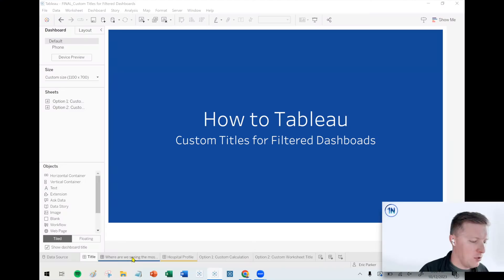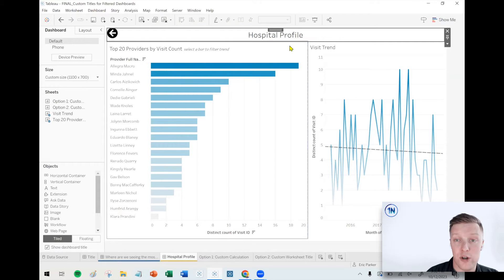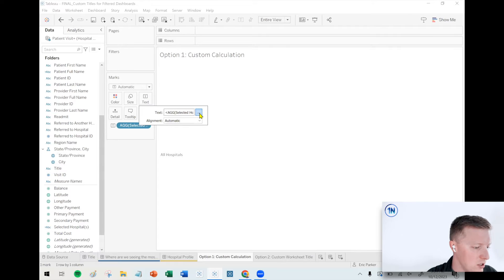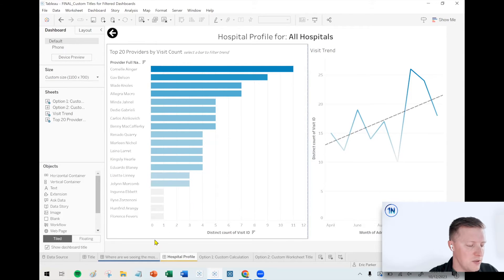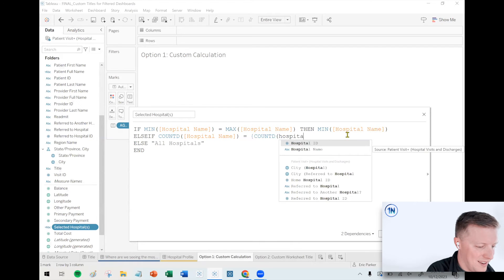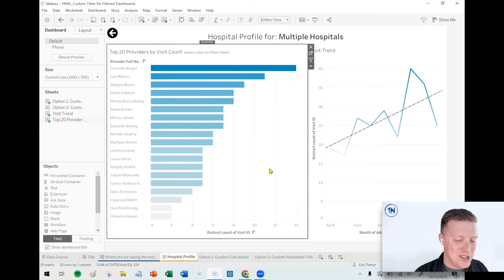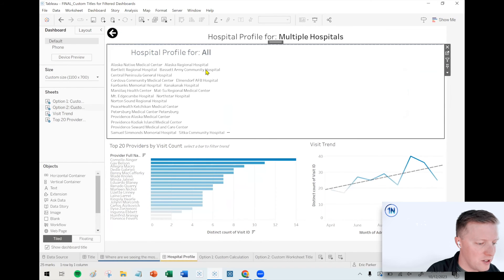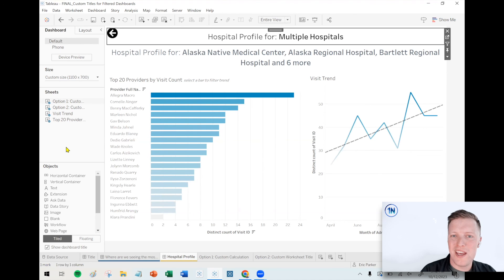Dynamic Titles for Tableau Dashboards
One of the primary purposes of a dashboard title is to provide context for users. It should give them a sense of what they are looking at, and what they are looking for.

My favorite way to add value to a dashboard title is to have it reflect filter selections. For example, instead of saying "How is our hospital system performing?" it could say "How is Trinity Northern performing?" when the dashboard is filtered to a single hospital.

Want to learn a couple ways you can set up dynamic dashboard titles in Tableau? Check out this video!

Chapters:
0:00 Intro
2:06 Option 1: Calculated Field
8:50 Tableau Classes
9:15 Option 2: Worksheet Detail